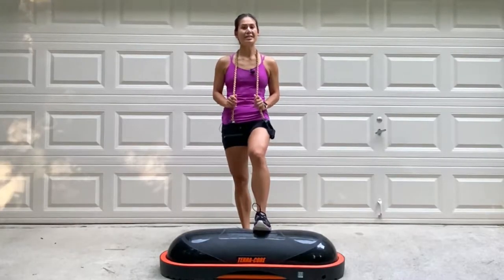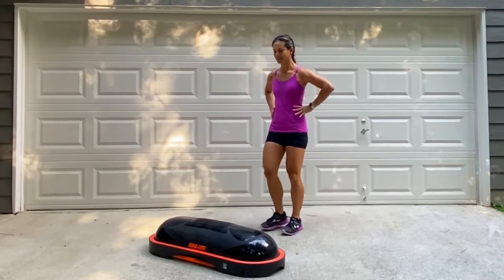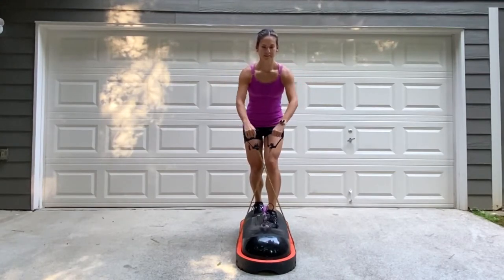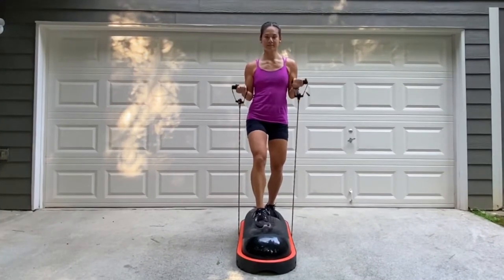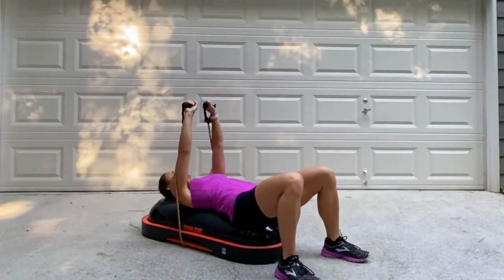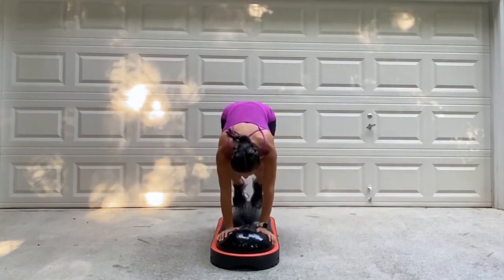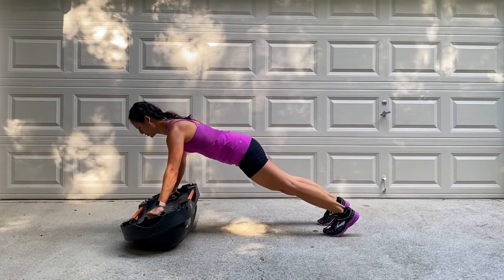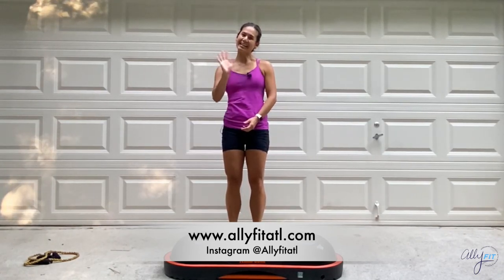12-MINUTE FAT BURNING TERRA-CORE PLUS BAND WORKOUT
Ready to burn some major calories in a short amount of time?  This 12- minuteTerra-Core workout is for YOU!  Let's combine the Terra-core and a long resistance band for a challenging upper body, cardio and core workout.

Perform each exercise for 45 seconds and take a 20 second break in between exercises.  If you're feeling good, complete this video twice!

Medium/Heavy Band

The band I'm using is Light and I've had it for years, so the colors in the links that I'm providing may not match exactly:-). These bands last FOREVER since they are braided and extra tough! Well worth the investment.